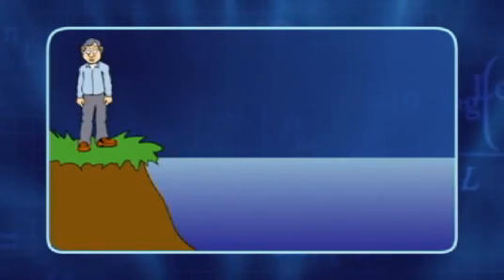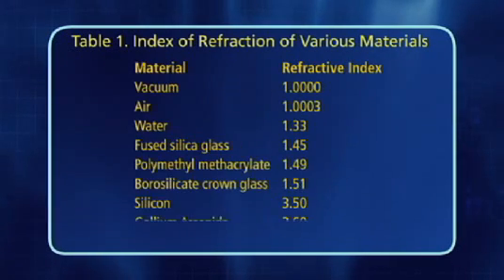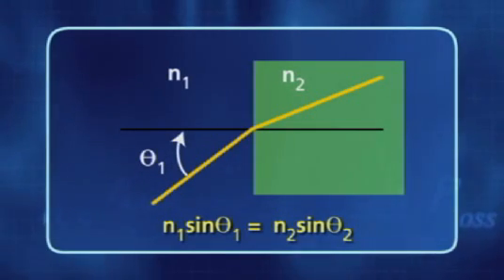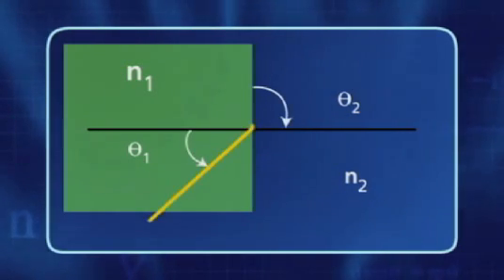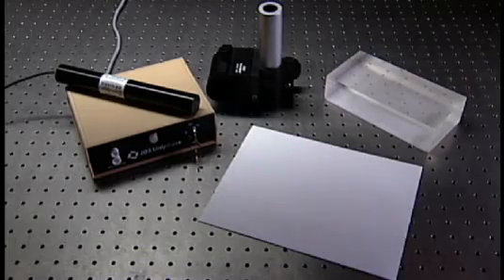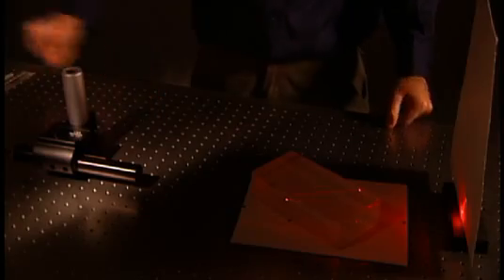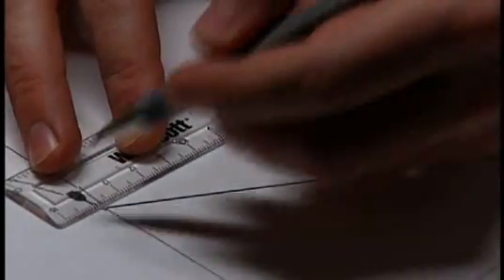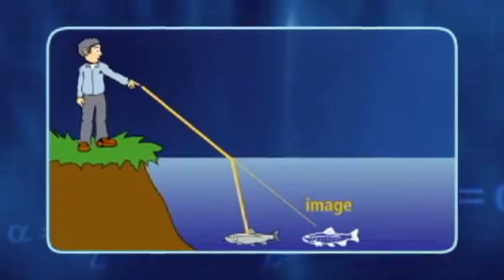ICT Experiment 1: The Index of Refraction and Snell's Law